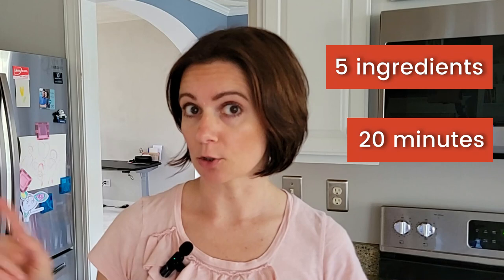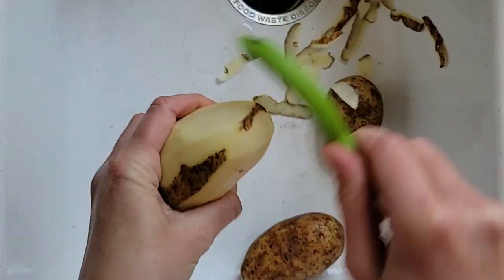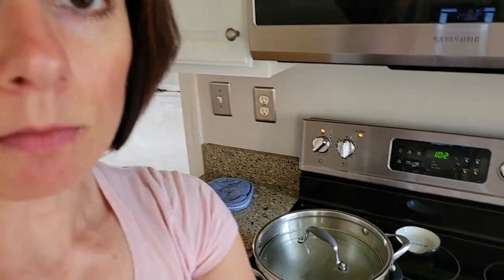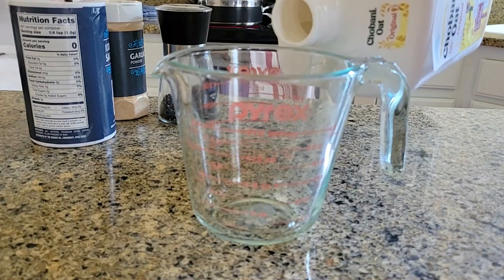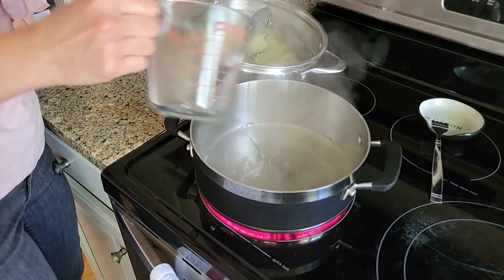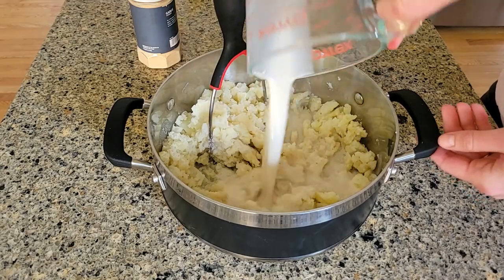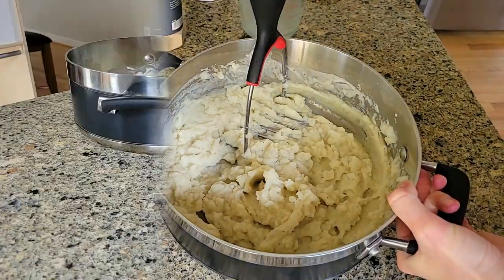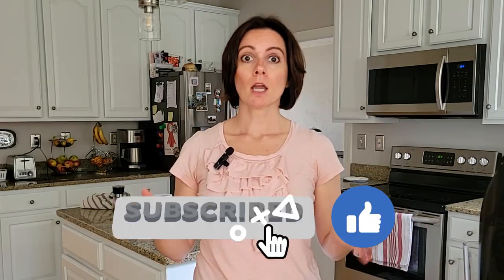Vegan Mashed Potatoes in 20 minutes??? (My Secret Cooking Method 😎)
Wondering if it's possible to make delicious vegan mashed potatoes from scratch in 20 minutes? 🤔 In this video I'll show you my SECRET cooking method that makes the BEST dairy free mashed potatoes 😋 Better yet, these easy 5-ingredient vegan mashed potatoes have a deliciously garlicky flavor and a light, fluffy texture, and are made with no butter, oil, cream, or any added fat. Perfect for Thanksgiving or any time you're craving some delicious comfort food.

STEAMING POTS ON AMAZON (aff. links):
📌The one I use in this video isn't available anymore, but this one is good
📌 Already have a pot?
📌 All steamer pots available right now

⭐ My top kitchen picks on Amazon

🔖 Get my FREE VEGAN RECIPE E-BOOK with 10 of our family's favorite easy vegan dinner recipes

👩‍🍳  INGREDIENTS:
5-6 medium russet potatoes (about 2 cups cubed)
1 cup unsweetened non-dairy milk* (or more if needed)
1 tsp garlic powder
1/2 tsp salt (or to taste)

➡️ TIMESTAMPS:
0:00 Intro
0:45 peeling the potatoes
1:03 The best way to cook potatoes for making mashed potatoes
1:39 Chopping the potatoes
1:52 Cooking the potatoes
2:25 Important tip for steaming potatoes
2:59 Cooking is over - time to mash the potatoes
4:04 Taste test
4:45 Outro